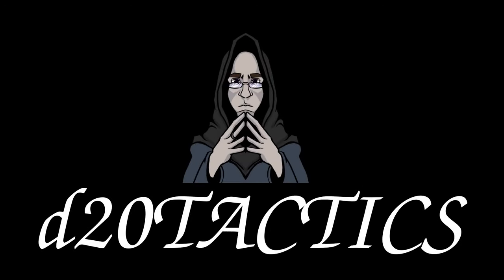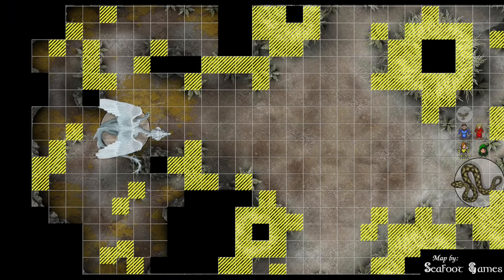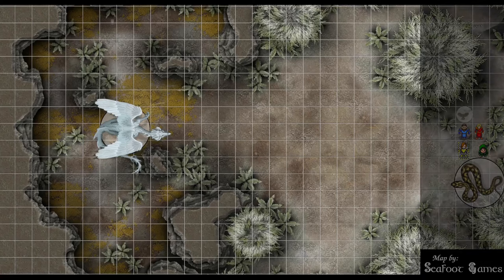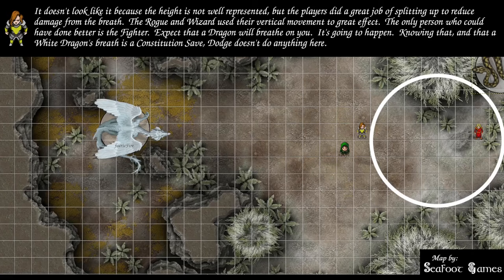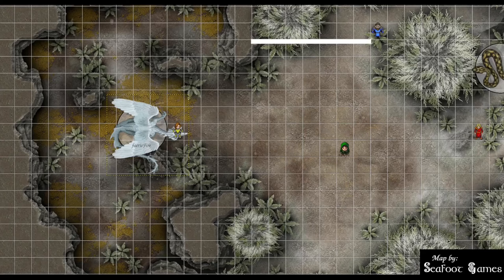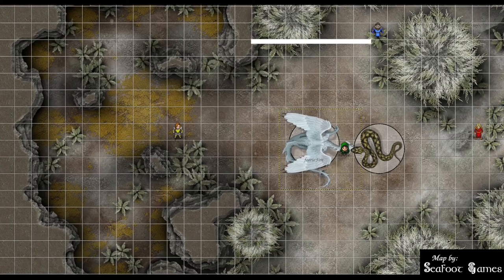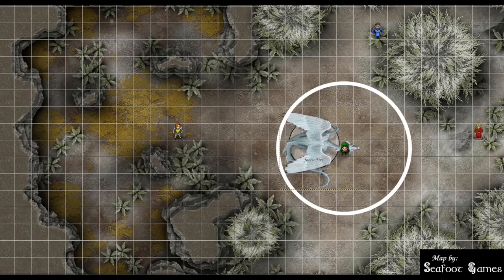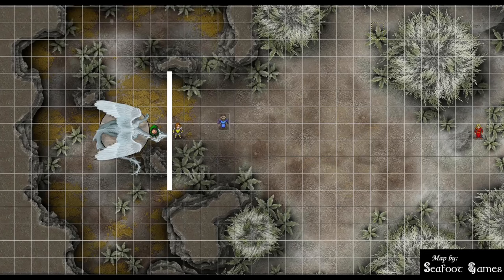L13E6: Adult White Dragon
This week I'm joined by LongFish, AzureWolf, BlindOracle, and TrainRex as they bump into the sixth and final encounter of a level 13 White Dragon mountain.